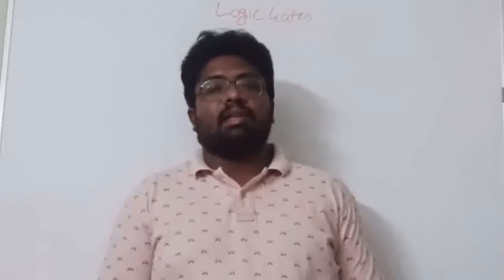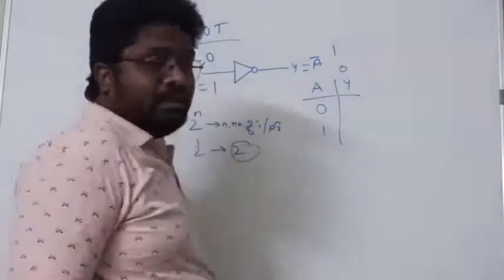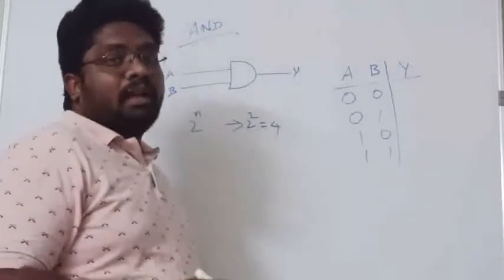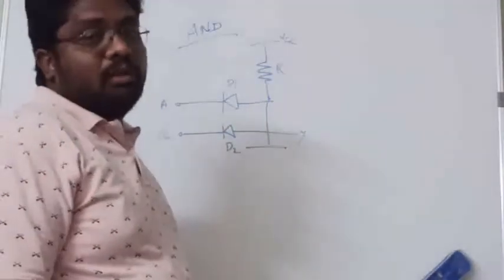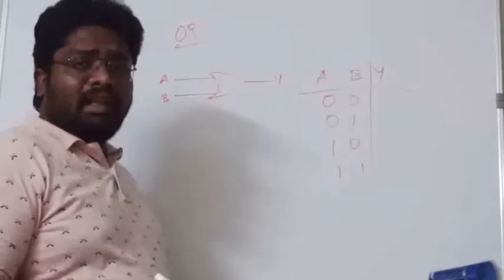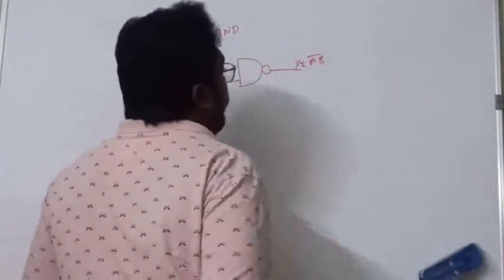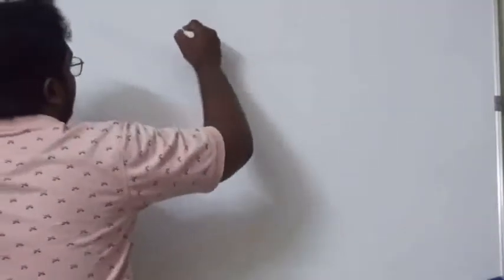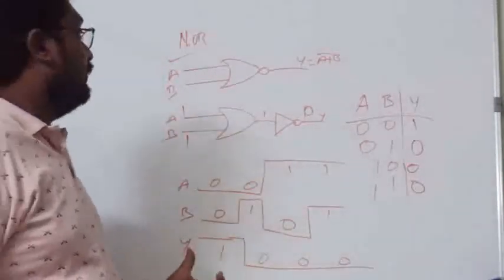Logic Gates Part I